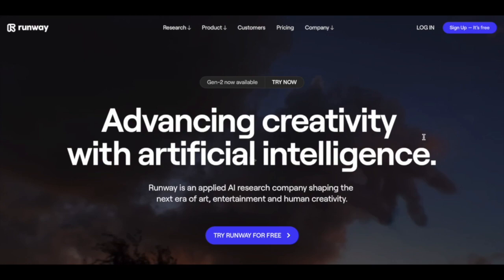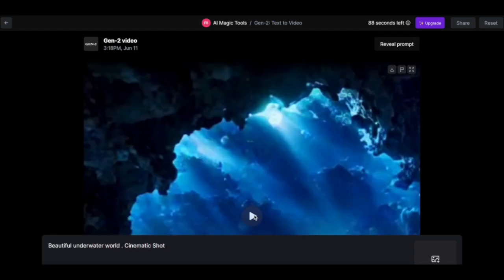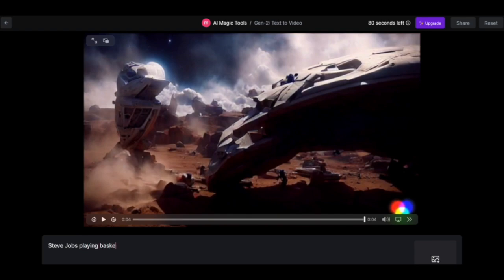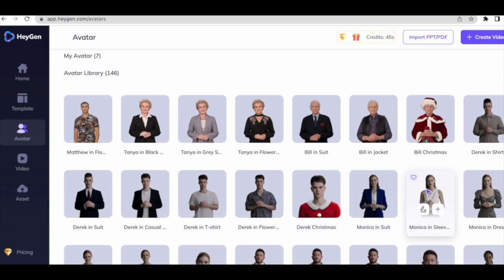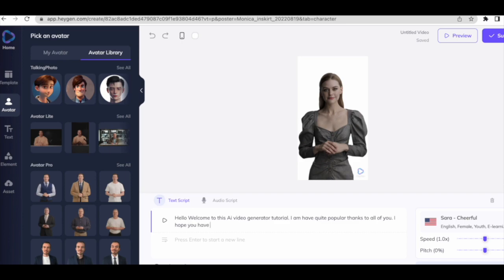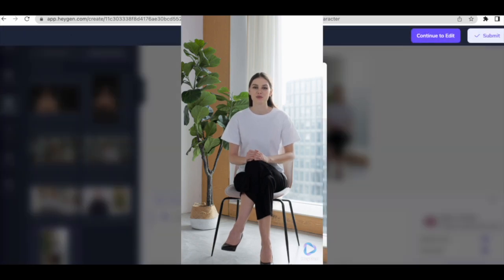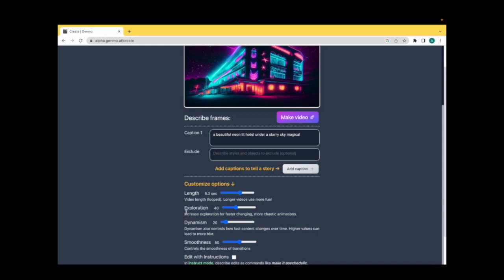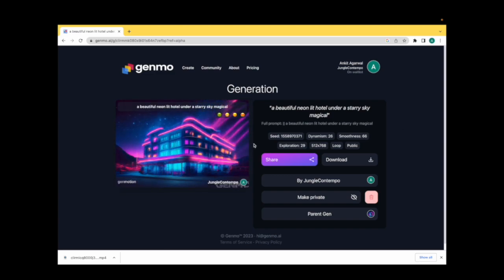AI Video Generator : 3 Text To Video AI Tools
Unlock the future of content creation with our in-depth tutorial about three groundbreaking AI video generator tools. Discover how these cutting-edge technologies are revolutionizing video production, offering users the ability to generate high-quality videos effortlessly, and efficiently. Whether you're a professional video editor, a marketer looking for ways to scale your video content, or a content creator aiming to boost your productivity, these AI tools offer endless possibilities. This tutorial will guide you through each AI video generator, ensuring you grasp the ins and-outs, maximizing their potential in your workflow. Learn how to leverage the power of Artificial Intelligence in your video creation process and transcend traditional boundaries. Don't miss out - tune into our YouTube tutorial and propel your video creation to the next level with these AI video generator tools!

00: Intro
0:19 First AI video creator : RUNWAYML
3:09 Second AI Video creator: Heygen Video Creator
5:50 Third AI Video creator : Genmo AI tool

Links to the Tools Mentioned in the video :

1. RUNWAY ML VIDEO CREATION TOOL

2. HEYGEN VIDEO CREATOR TOOL

  3. GENMO VIDEO CREATOR TOOL

My Gear :
Wireless Mike by Grenaro:

Iphone 14 pro max:

Apple Mac book pro:

A book that changed my life :

The 4 Hour Work Week Book by Tim ferris:

Ai web links :
Eali text to video converter:

Image to video generator: Kaiber website